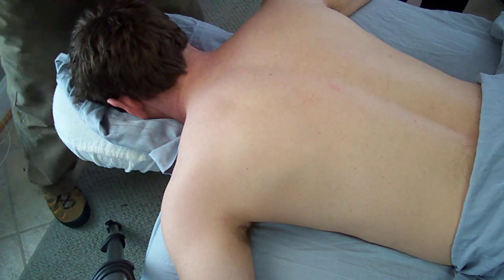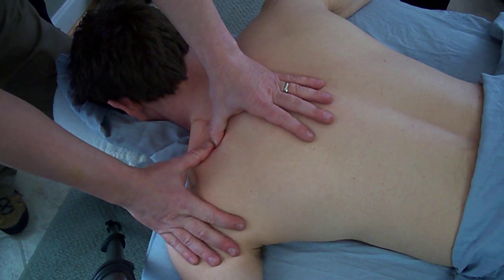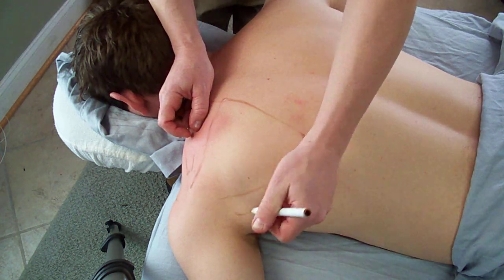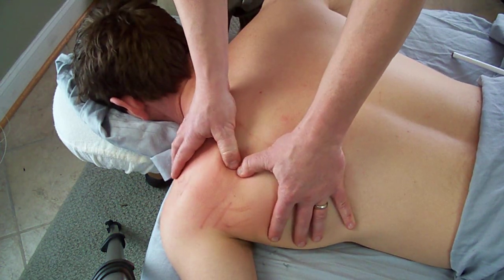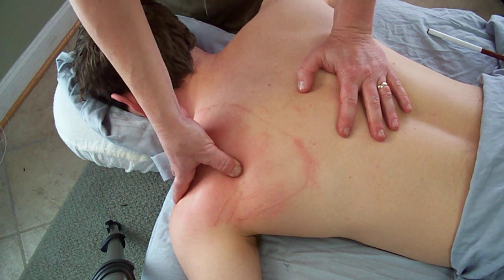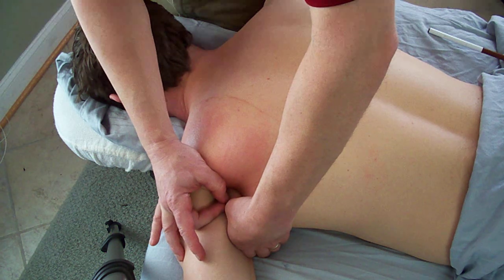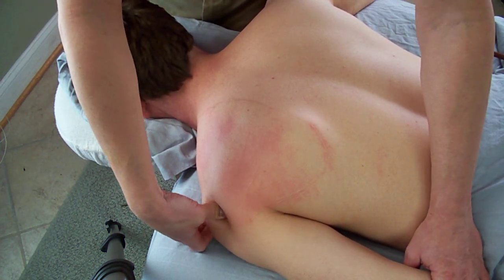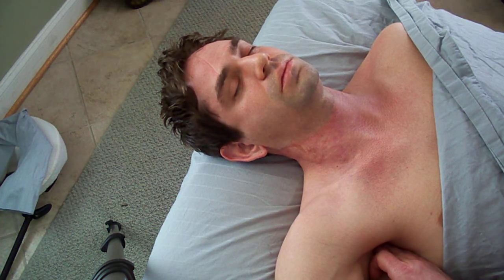Massage to Rotator Cuff Muscles | Massage Therapy Techniques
Neuromuscular Therapy Treatment of the four rotator cuff muscles to improve Glenohumeral joint function and ROM.